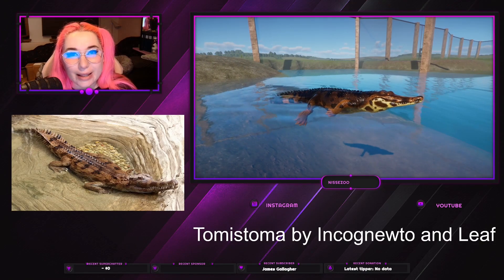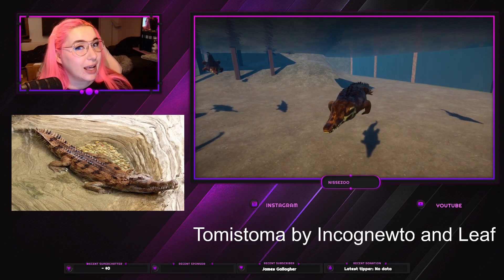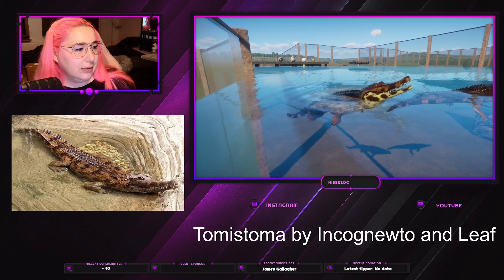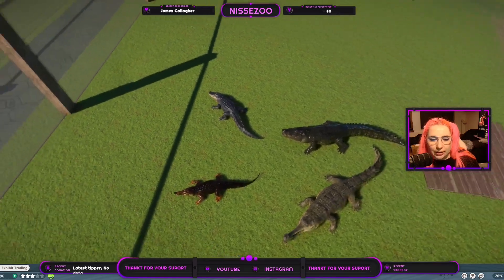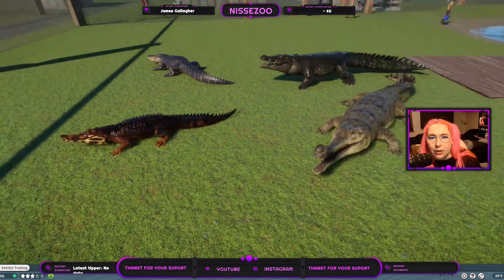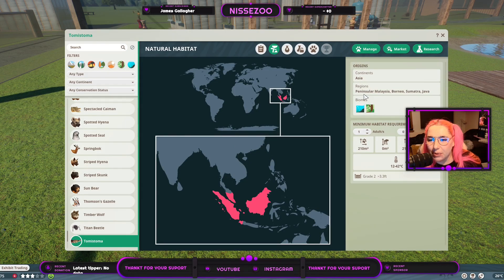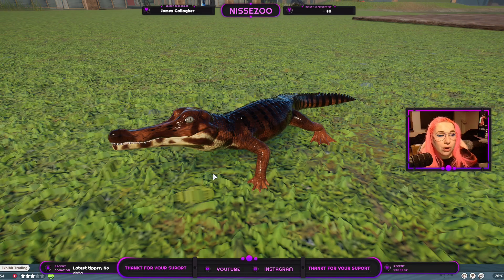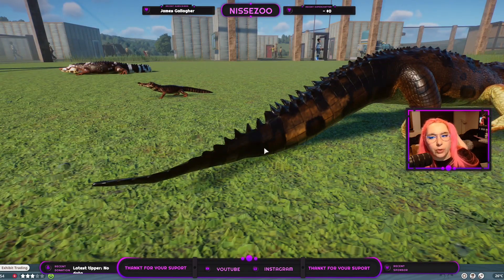Tomistoma by Incognewto and Leaf - Planet Zoo Mod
hey :)
Today i just wanna go over the Tomistoma mod (by Incognewto and Leaf).